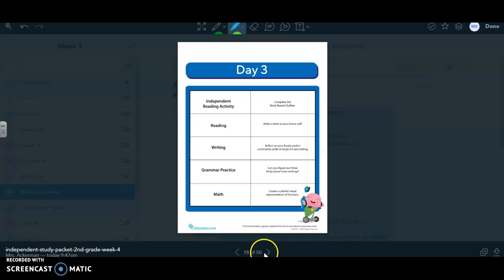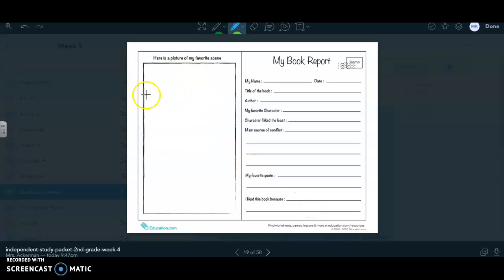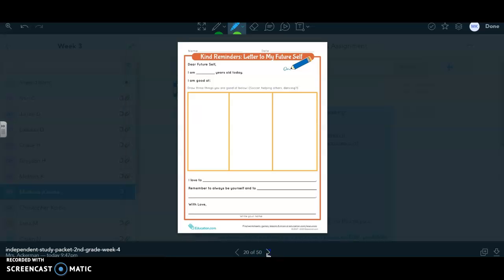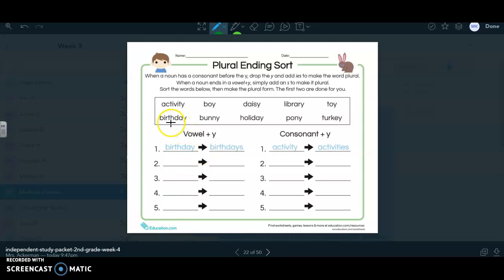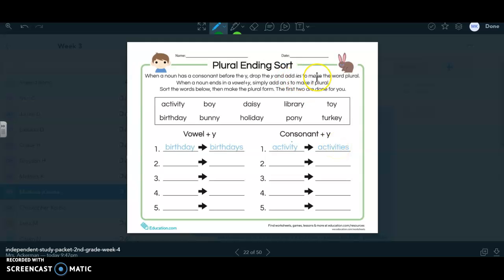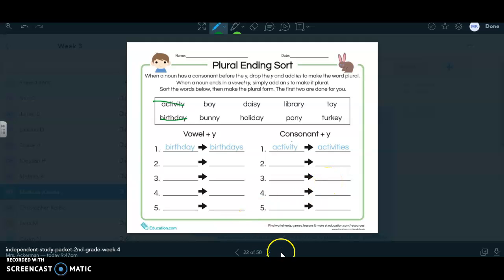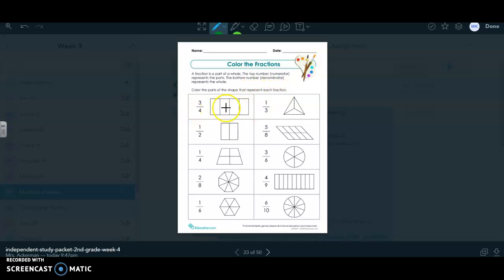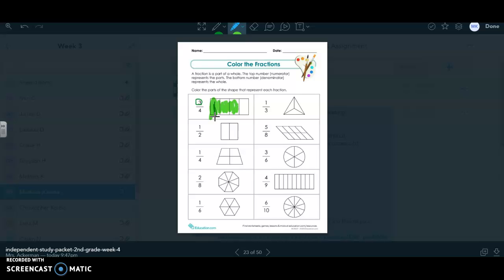Week 4 Day 3 Directions (2nd Grade)